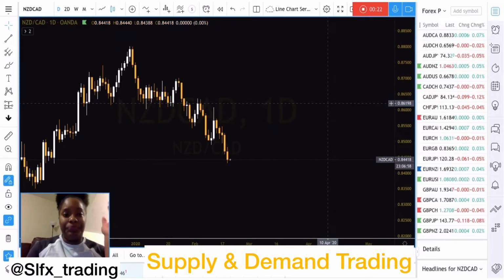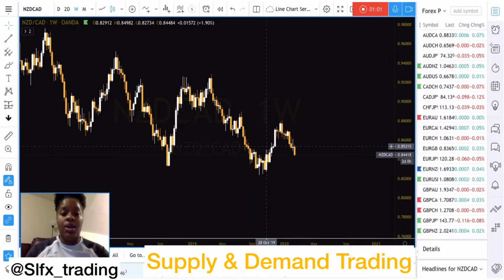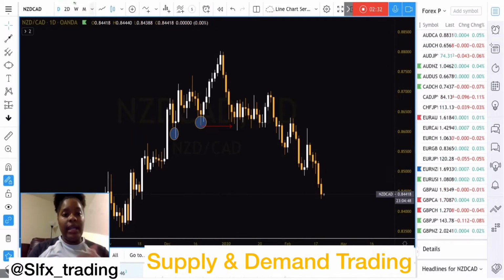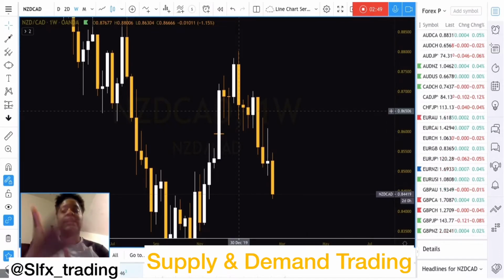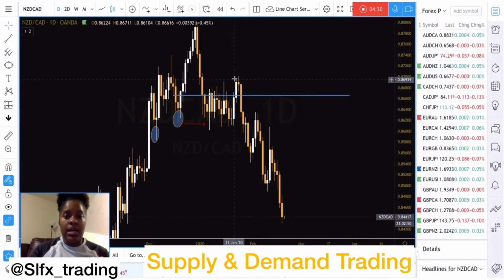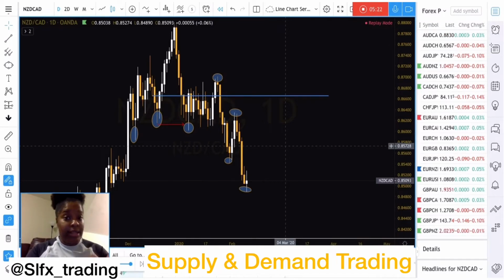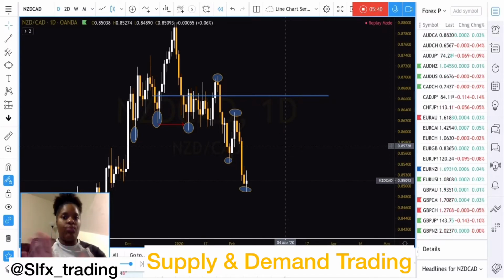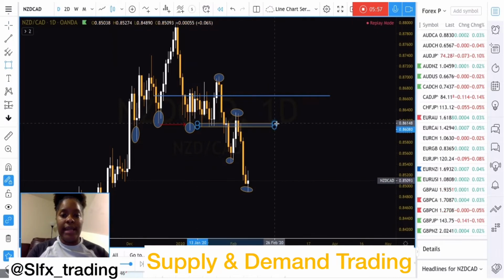How To Hold Trades ForDays | Supply And Demand Forex Trading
Ever wonder how some traders are able to hold trades for days or weeks at a time. This video is going to show you how I was able to catch two trades on NZDCAD for over 190 pips.